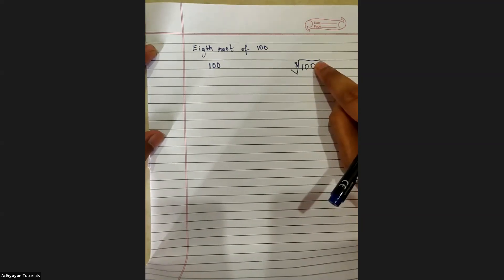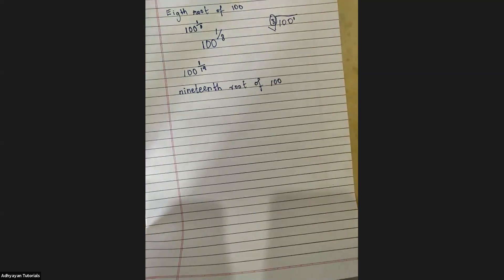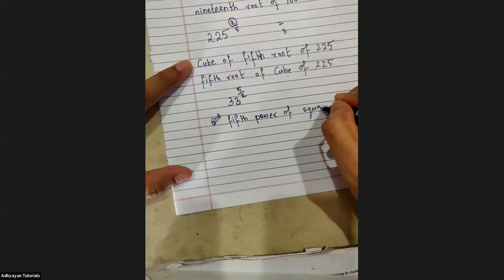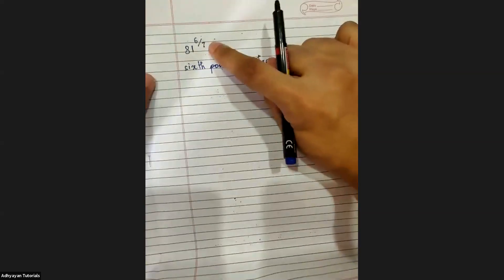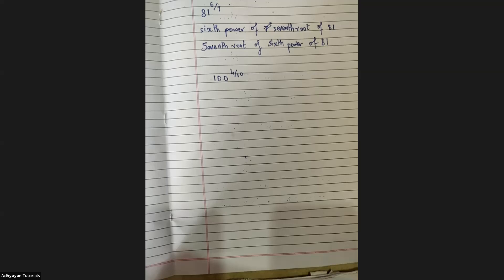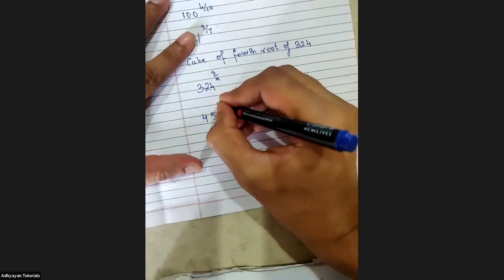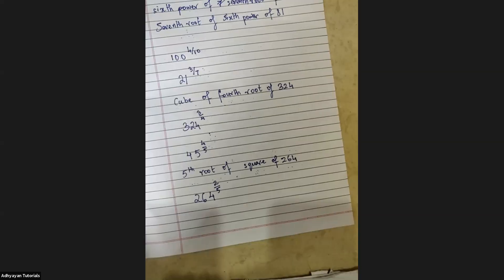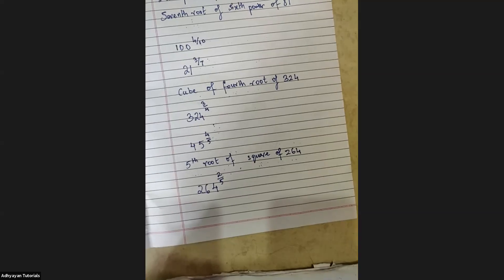Maths chapt. Indices. Lect 2. 27th June